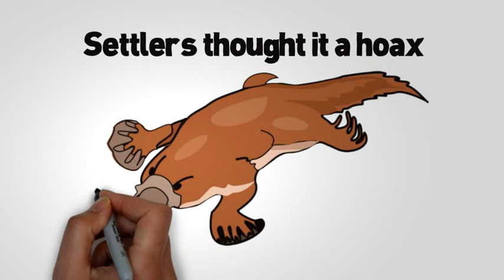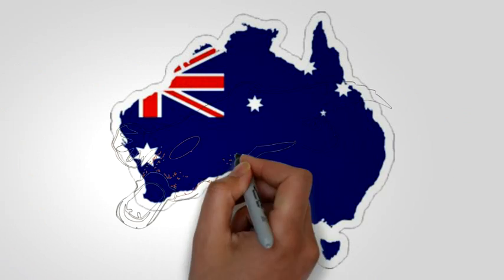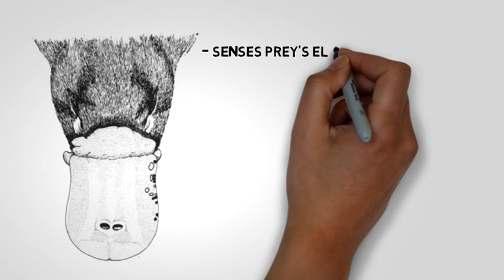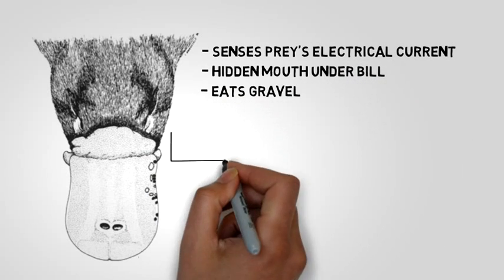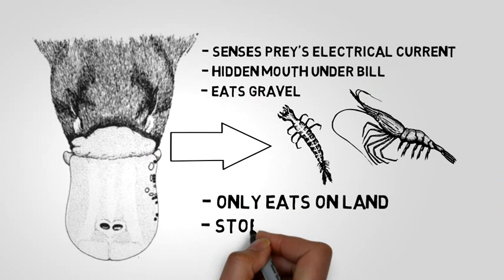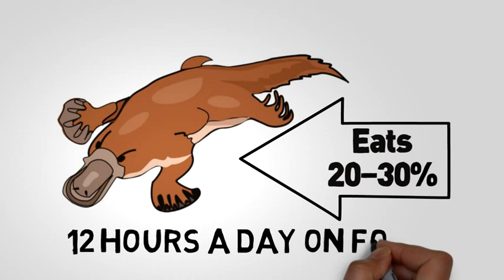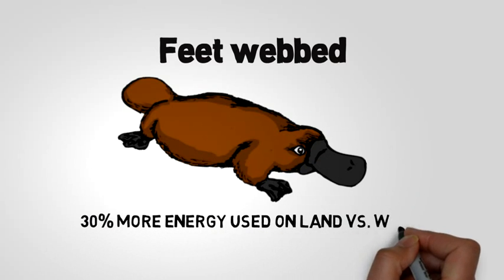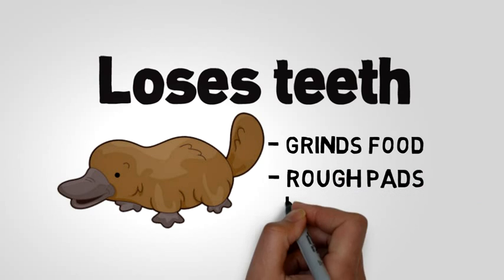Duck Billed Platypus Facts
A quick overview of duckbilled platypus facts and what makes it such an unusual animal.

**EDIT** - The video say 'mouths' instead of mouth - it does only have one mouth.

Video Summary:

Settlers thought it a hoax
- duck bill
- otter feet
- beaver tail

Eastern Australian mammal that lays eggs
- monotreme

Electroreceptors on bill
- senses prey’s electrical current
- hidden mouth under bill
- eats gravel

Eats insect larvae and freshwater shrimp
- only eats on land
- stores prey in pouches

Eats 20-30% of body weight daily
- 12 hours a day on food

Feet webbed - walks on knuckles
- 30% more energy used on land vs. water

Loses teeth early in life - grinds food
- rough pads in mouths

No stomach
- Esophagus leads straight to intestine

Male platypuses venomous
- ankle spurs on back legs
- venom could kill small dog